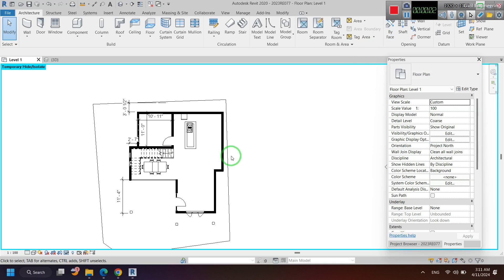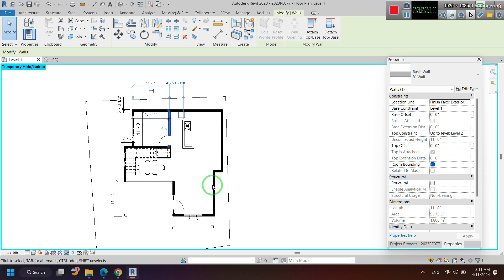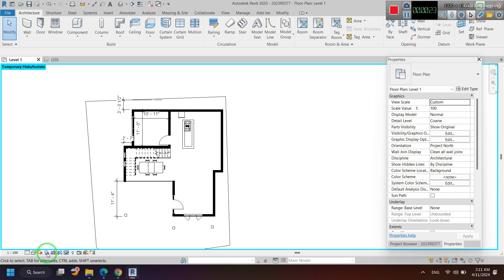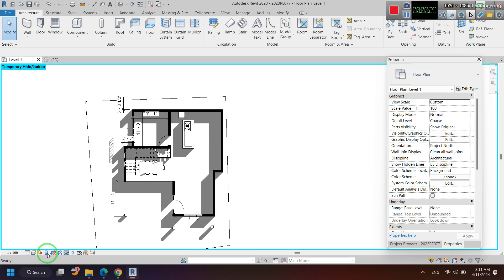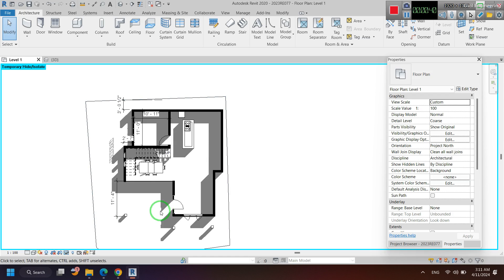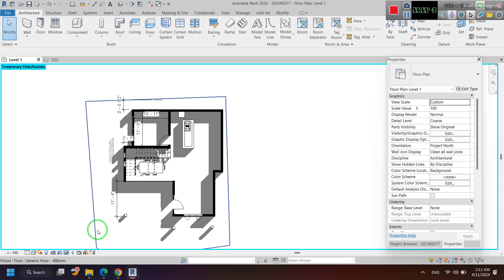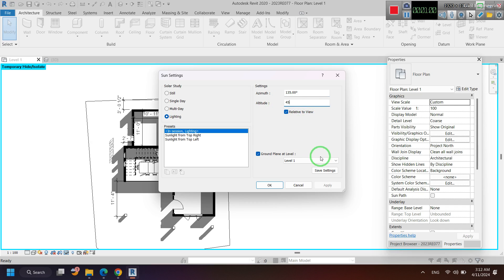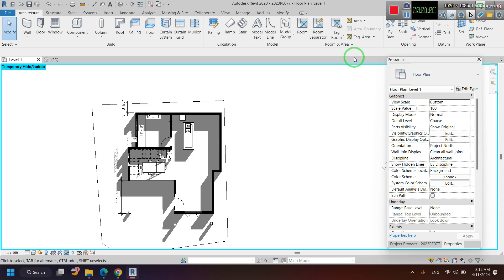How to show shadows of Walls in Autodesk Revit ?